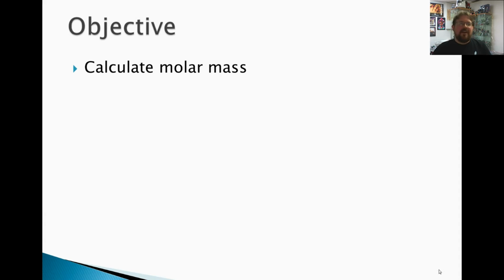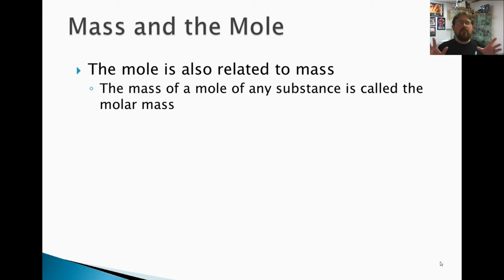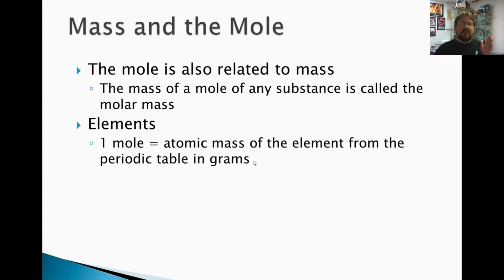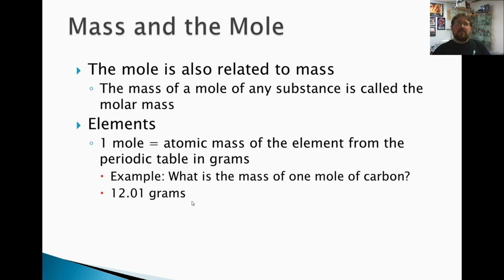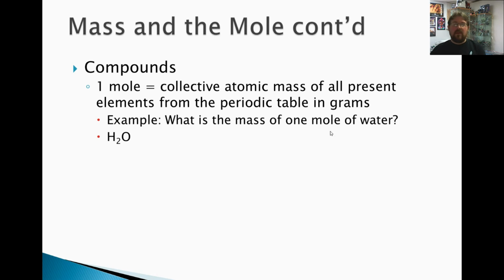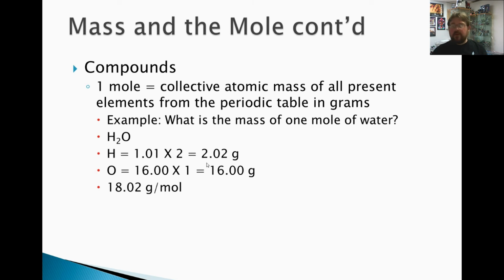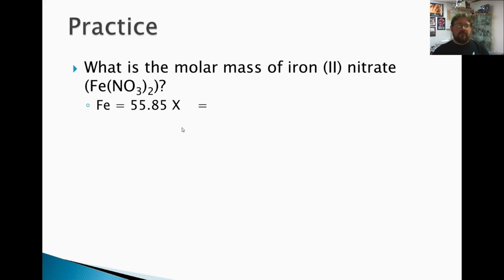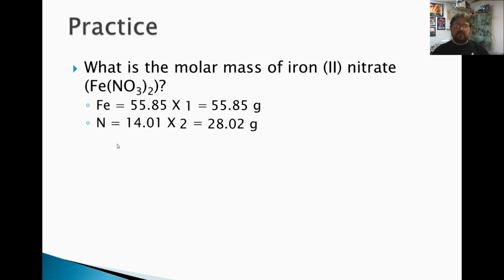Molar Mass: 5/13